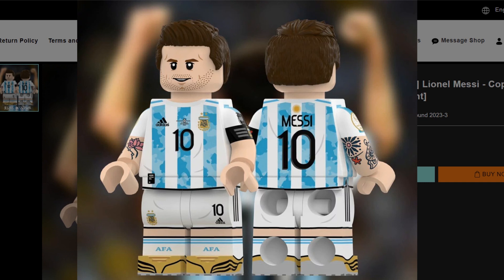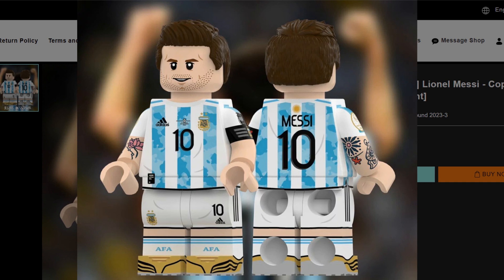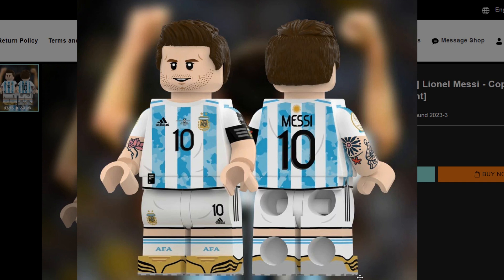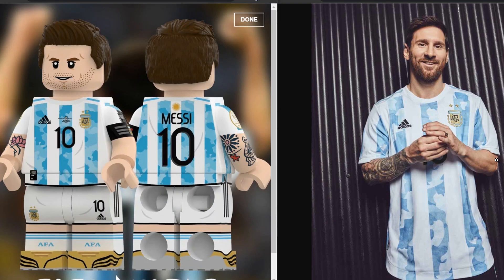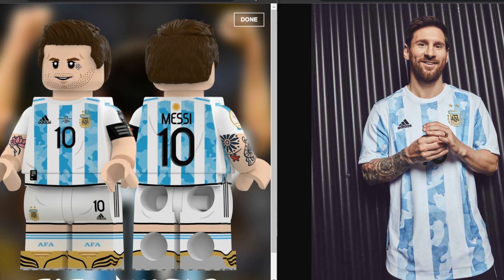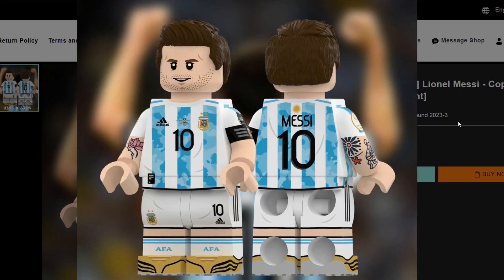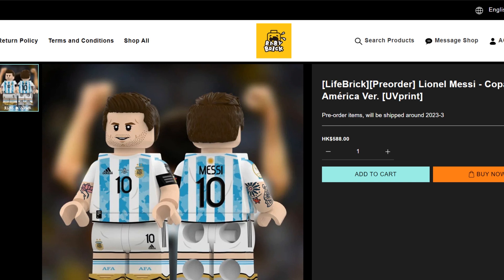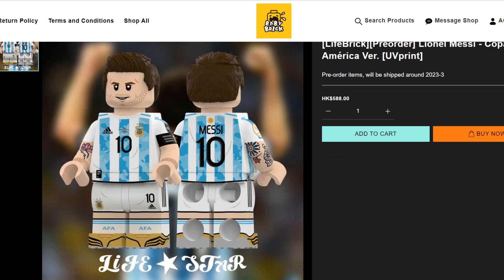GOD BLESS THIS MESSI MINIFIG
ATTENTION LIONEL MESSI and FOOTBALL / SOCCER fans around the WORLD:  Kick start (pun-intended) your LEGO minifigz collection with this awesome Leo Messi custom minifigure by Life Brick!